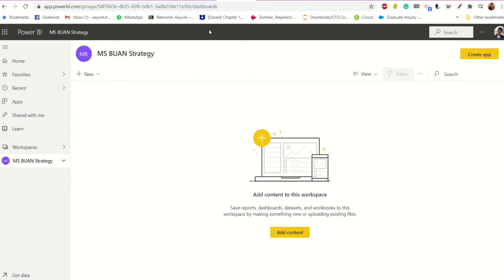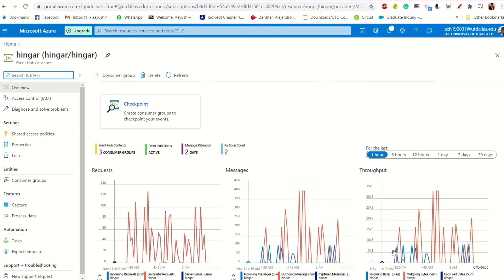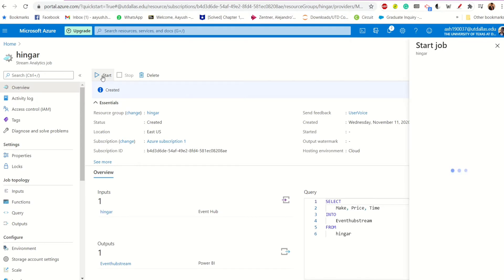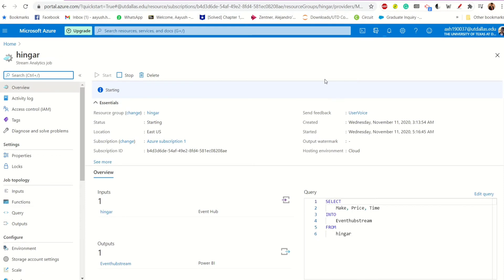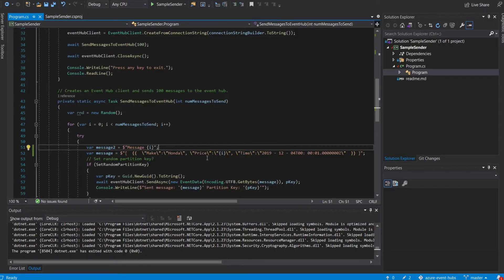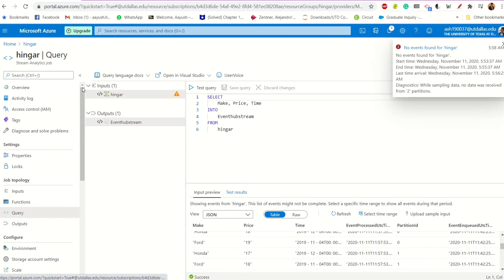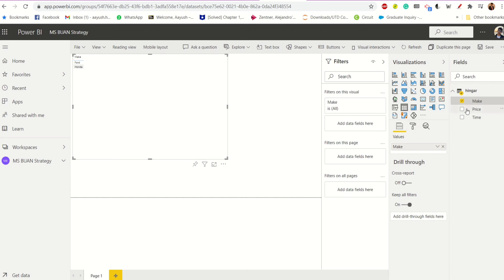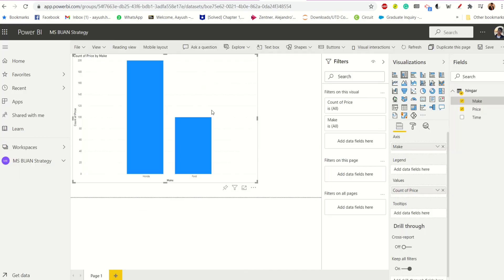Capture streaming data in Power BI using Azure Event Hub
If you have been able to set up your Event Hub and Stream Analytics, you can use and modify the code available in the original repository to capture and visualize your data in Power BI.